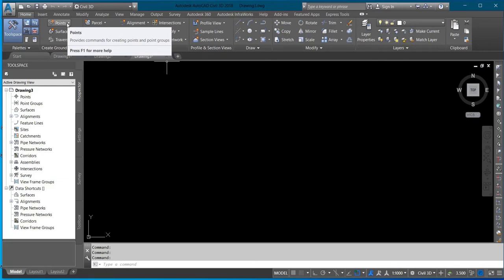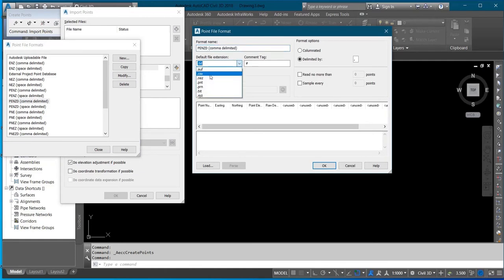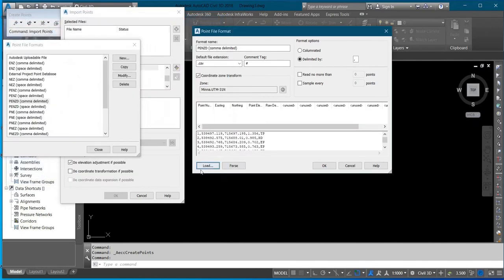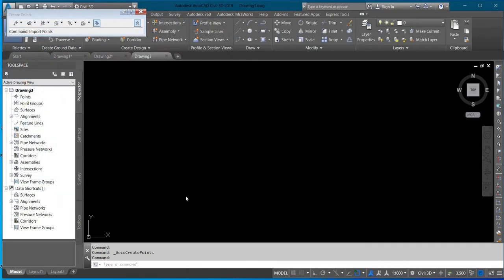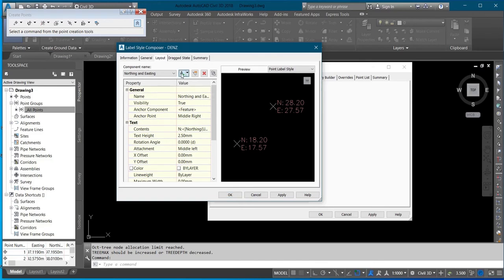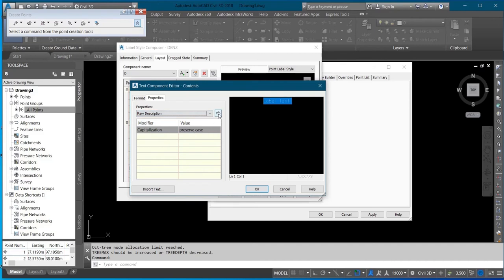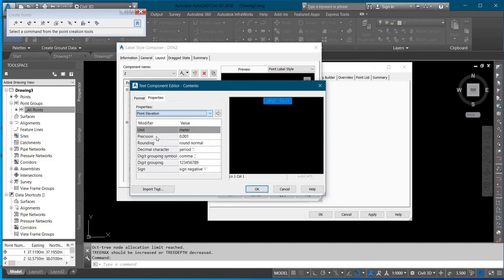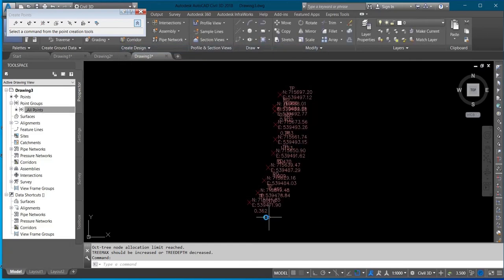Civil 3d || how to display PENZ without auto lisp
how to display PENZ without auto lisp